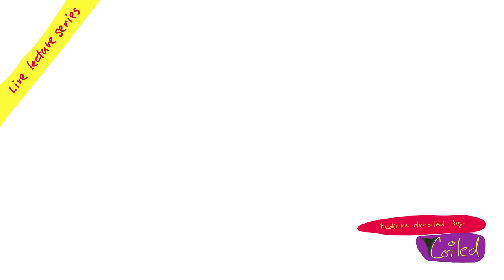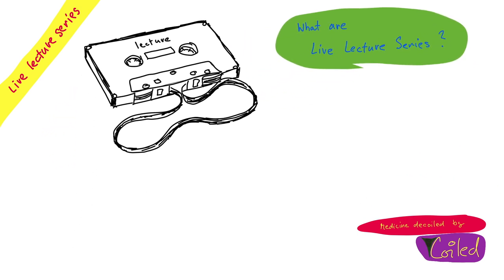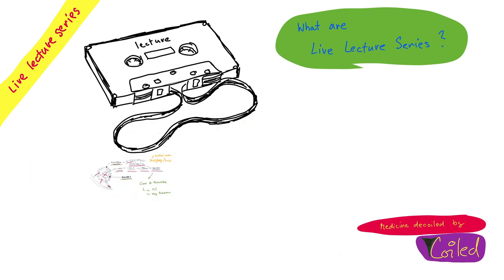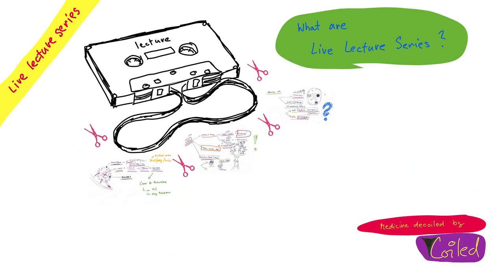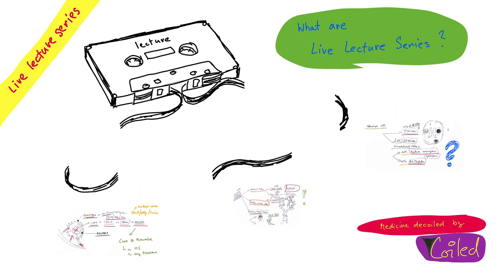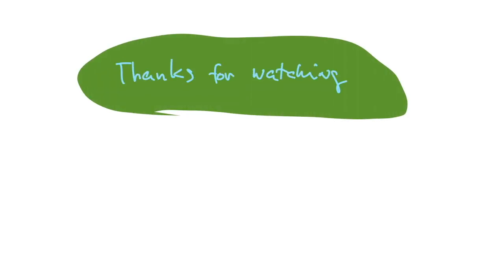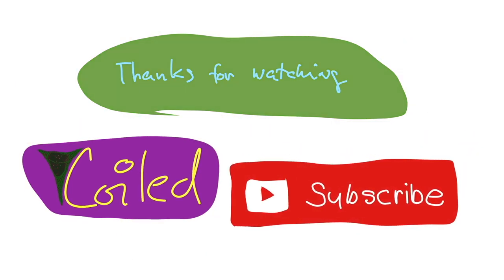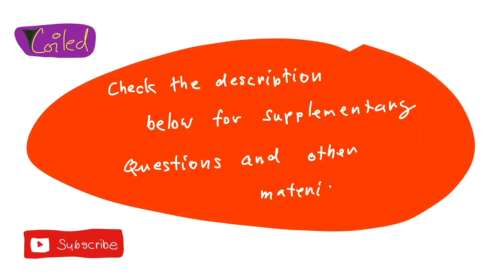What are Live Lecture Series? by Coiled in ENGLISH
This video explains What are LIVE LECTURE SERIES by Coiled.